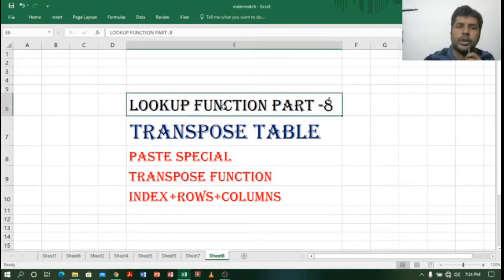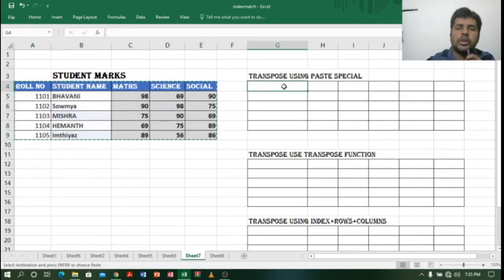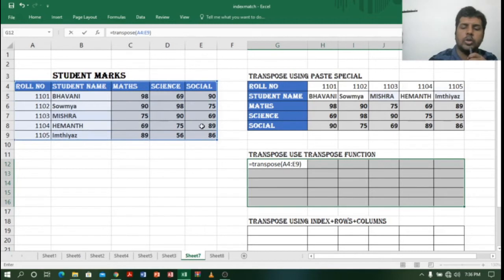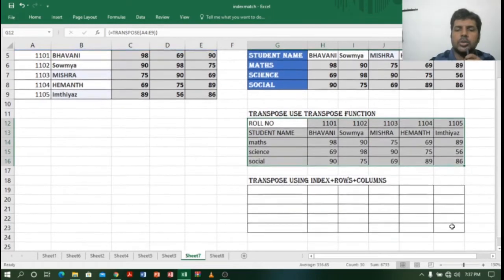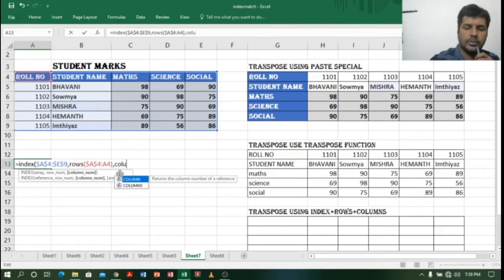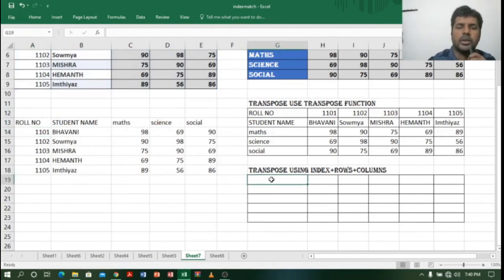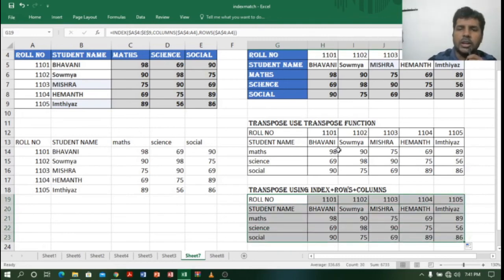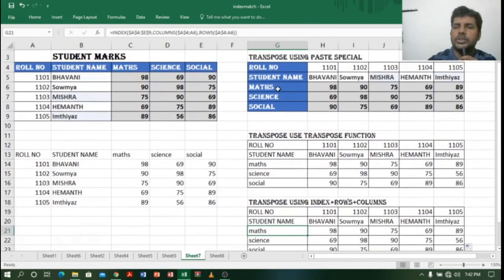EXCEL LEVEL 2 PART 40 - TRANSPOSE TABLE USING INDEX+ROWS+COLUMNS